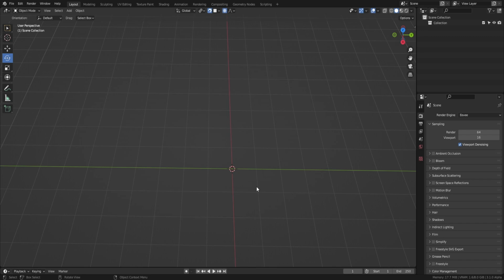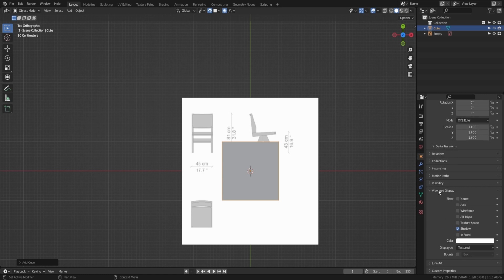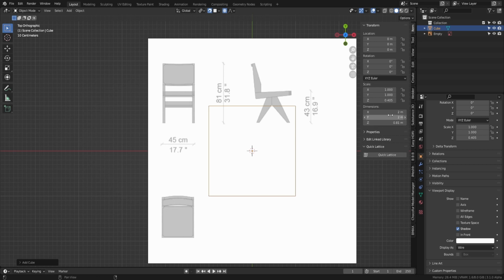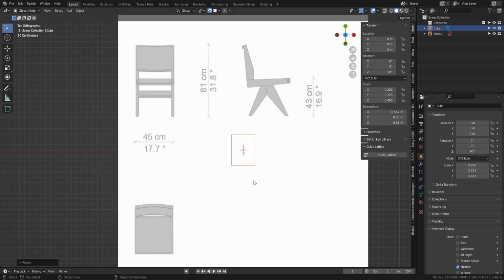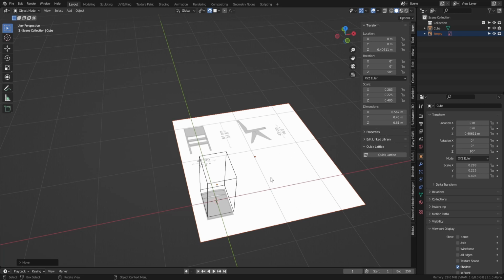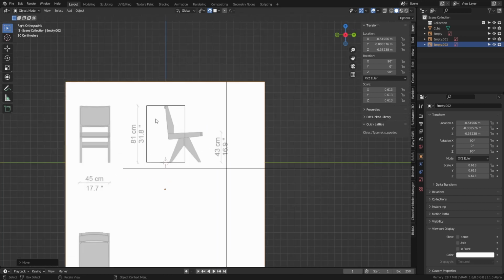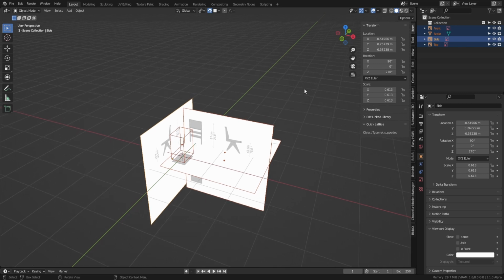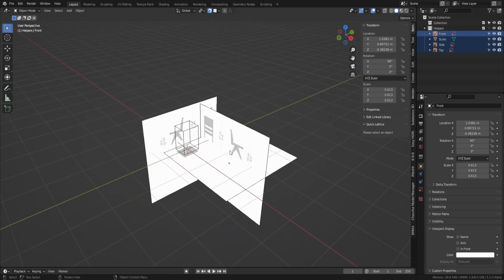How to Create chair in Blender - Pt 02 - Scale objects - For Beginners